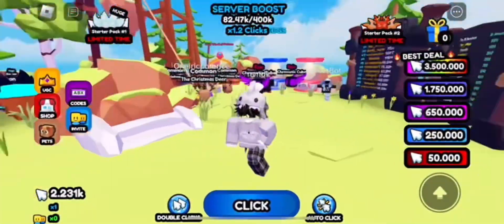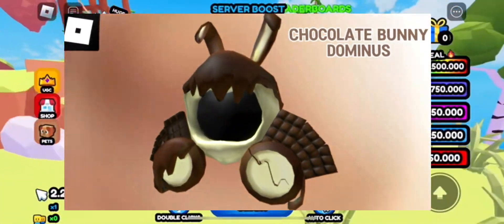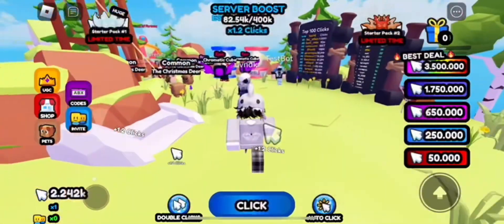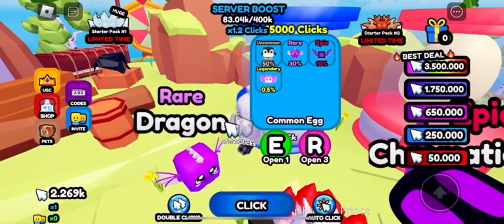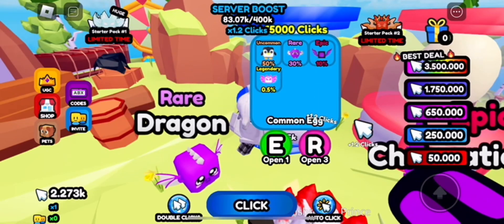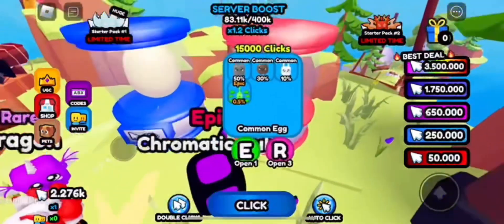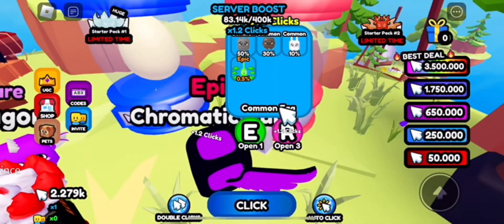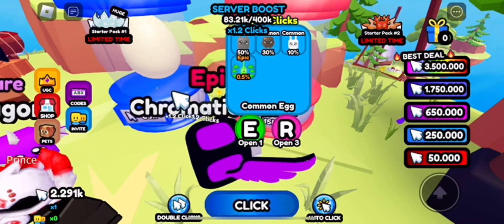[EVENT/1K Stock] How To Get The FREE *Chocolate Bunny Dominus* | ROBLOX Click For Free Ugc ^^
Hey everyone, in today’s video I go over on how to get the new Chocolate Bunny Dominus with 1K Stock! ✧